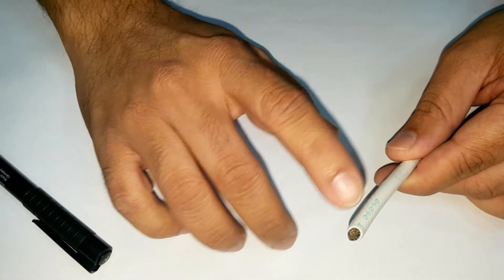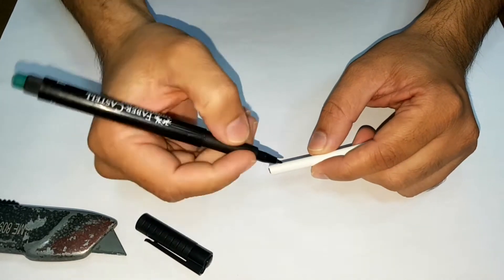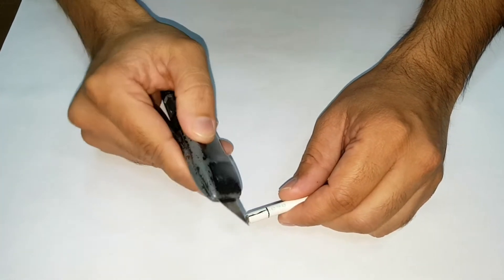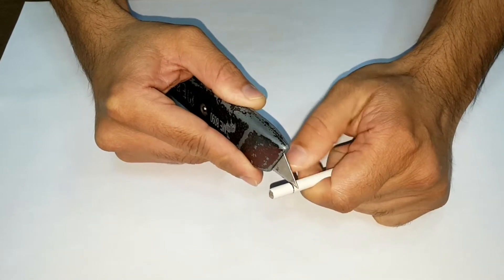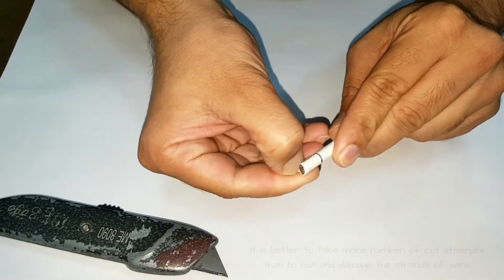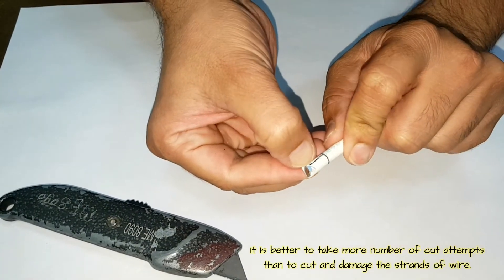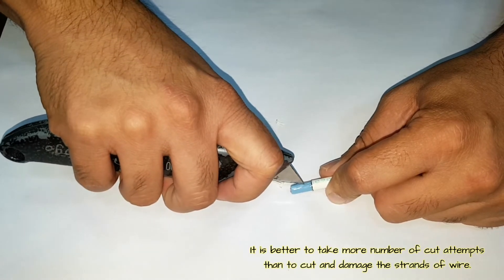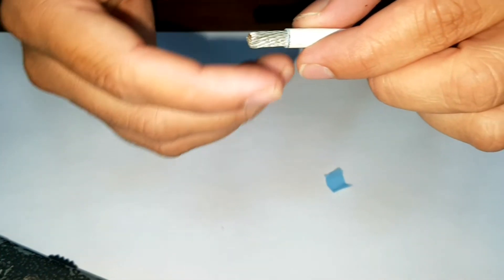How to STRIP THICK GAUGE 6 WIRE.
In this techvlog we will see how to strip and remove insulation of thick gauge wire without stripping tool for crimping it to lug or pin.